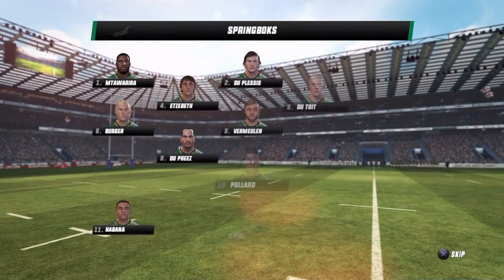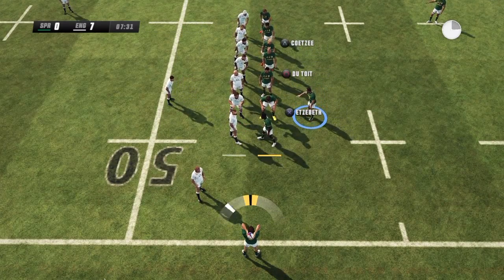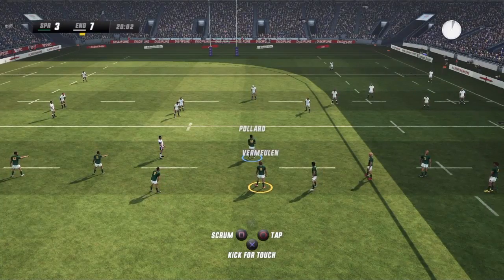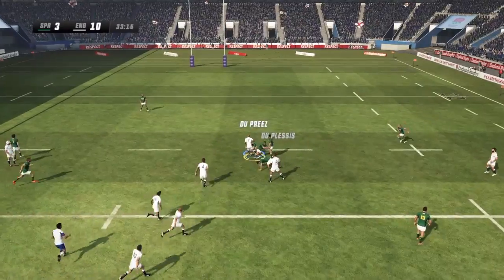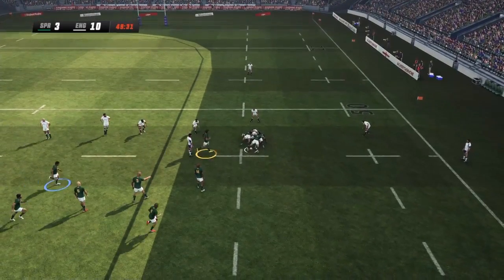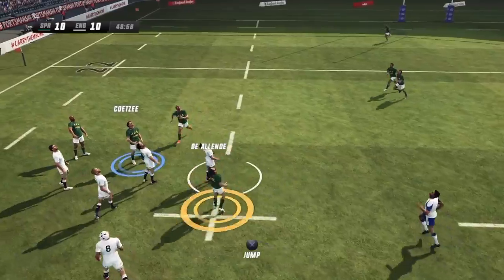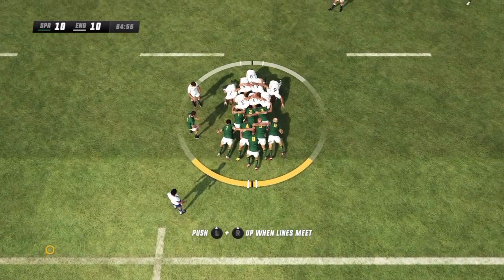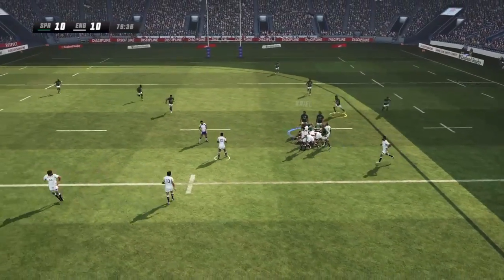Rugby challenge 3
Hello